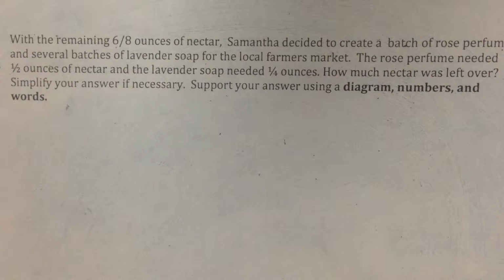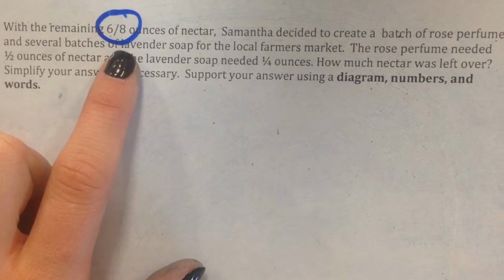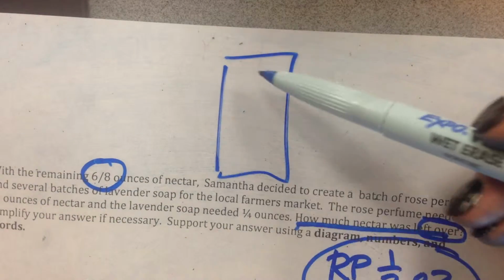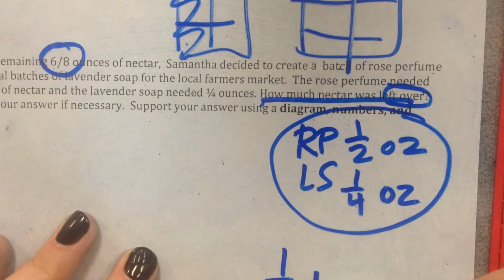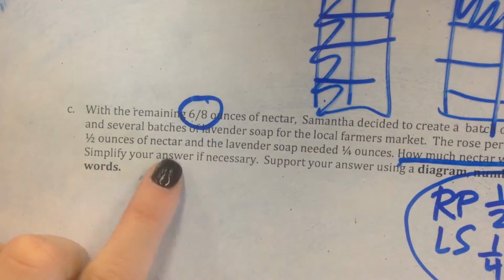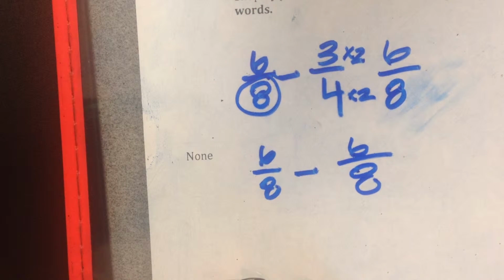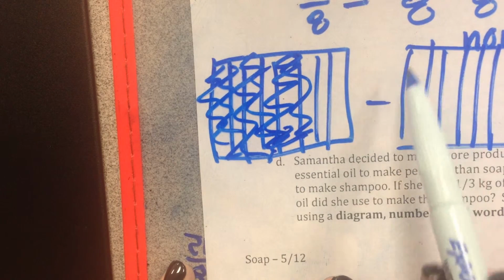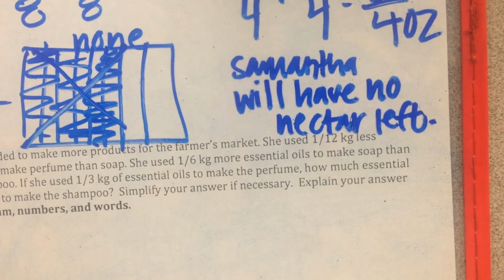Mid Module 3 1.c